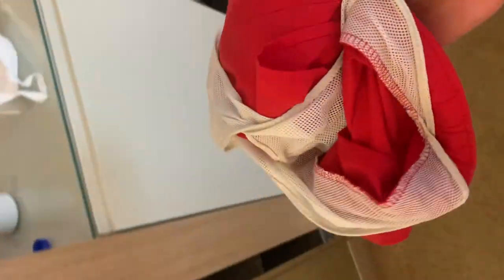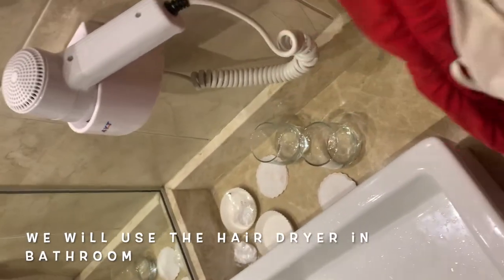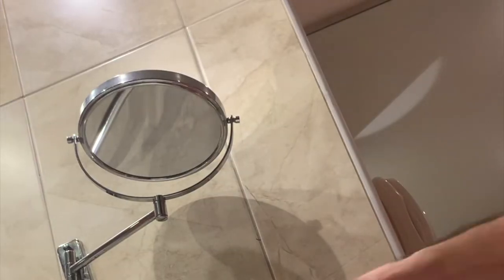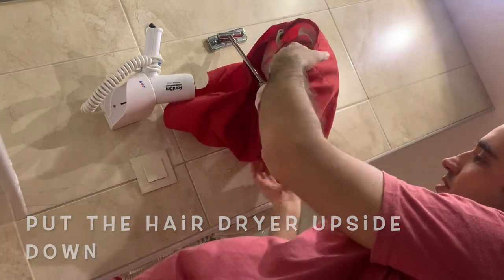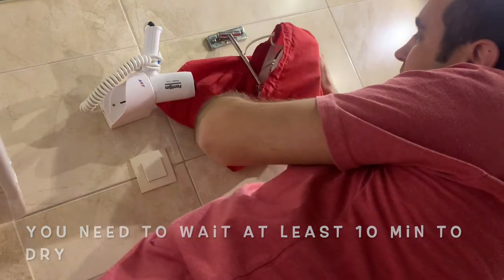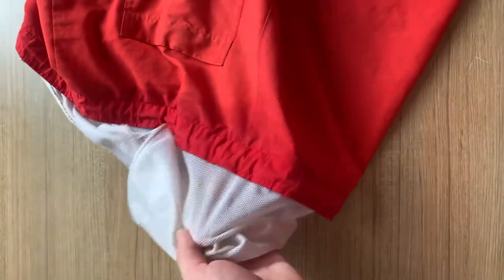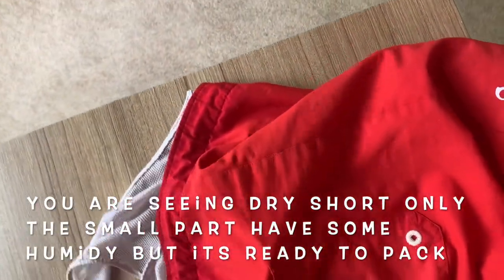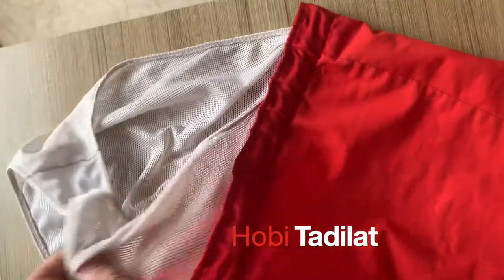Hotel Hacks: DRY your bikini / short at hotel room in 10 minutes FAST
Do you need to pack your clothes but your bikini still wet?
Dont worry i will show how to DRY your bikini or DRY your short in ten min. Fast and easy.

How to dry clothes FAST

Timeline
00:00 How can you dry short bikini in hotel room
00:20 Dry your bikini fast
01:28 after 10 min drying you see the result